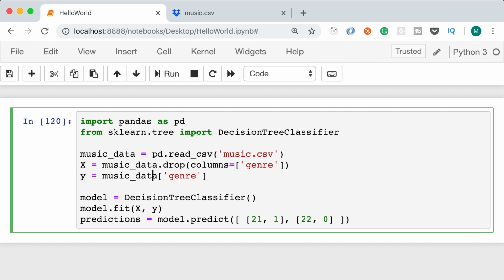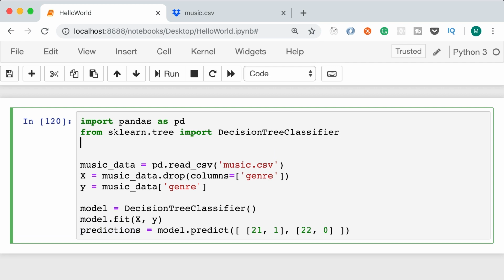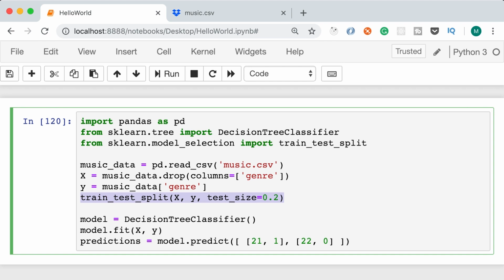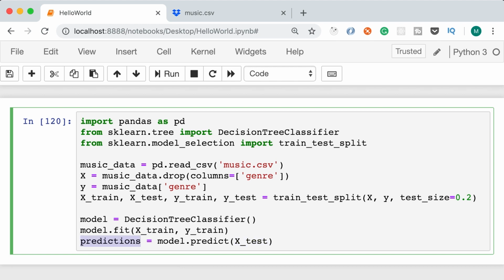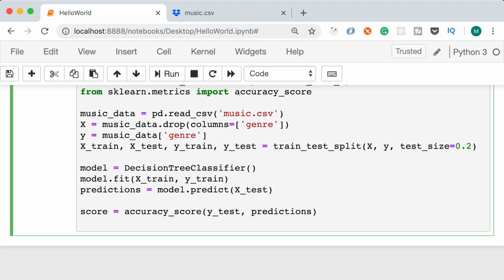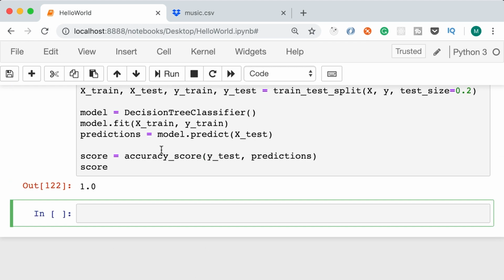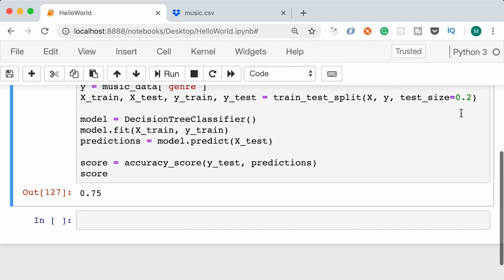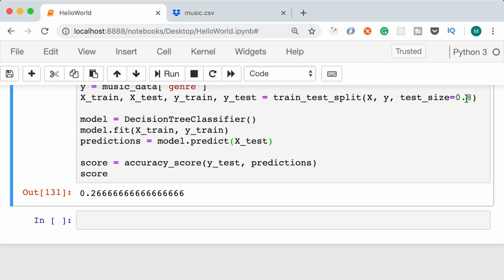Python #158 - Calculating the Accuracy [By Mosh Hamedani]